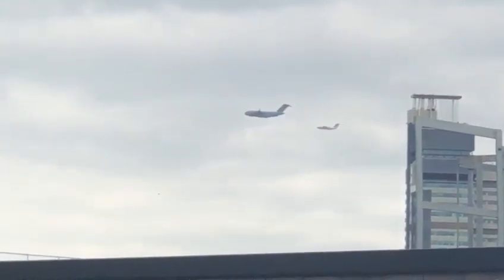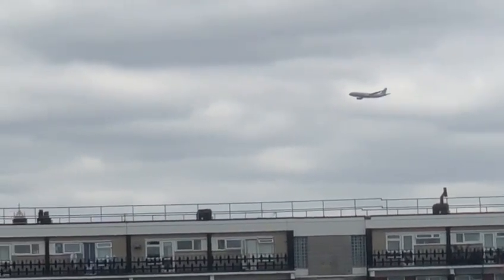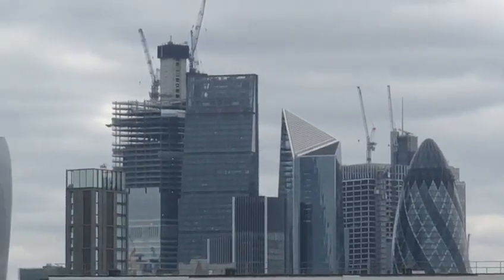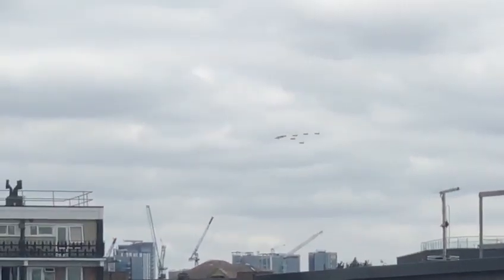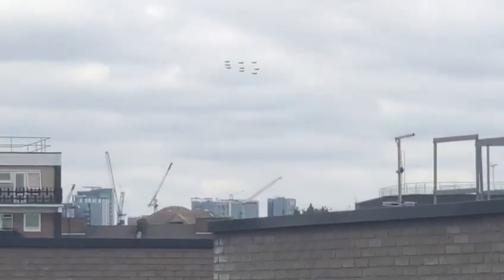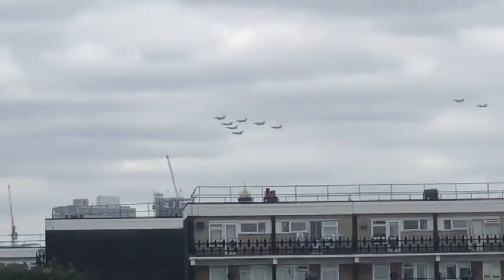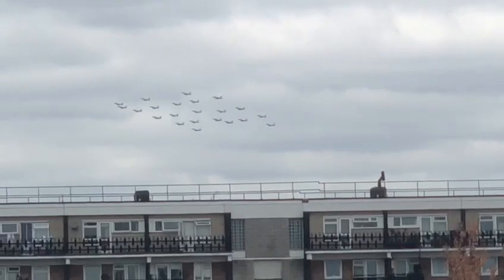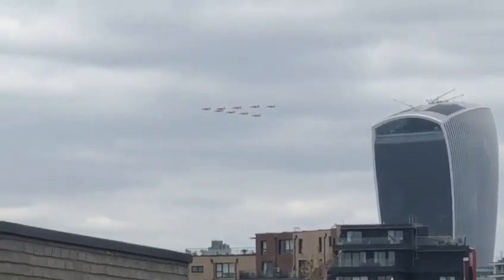RAF 100 year fly past 2018